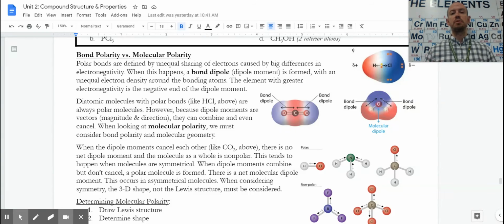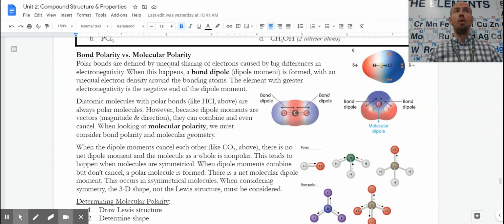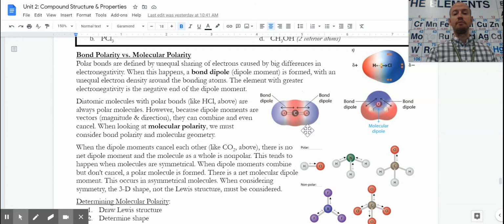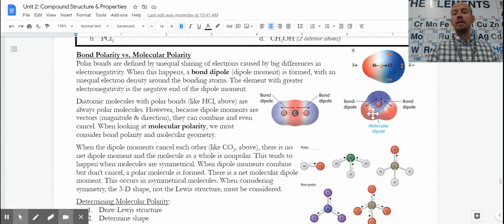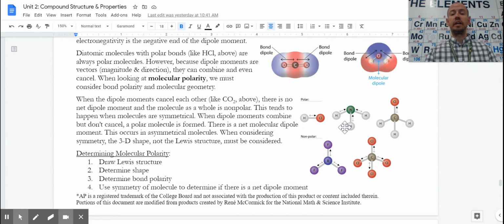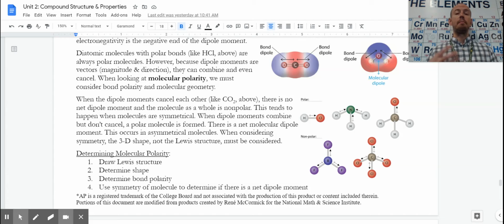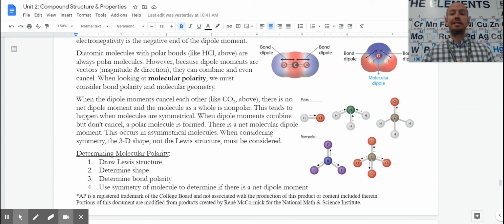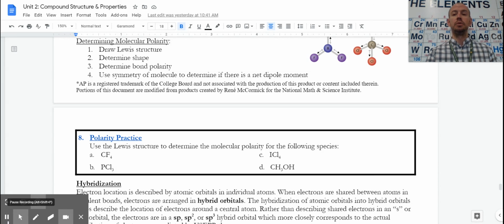AP Chemistry, Unit 2: Compound Structure & Properties- Part 15